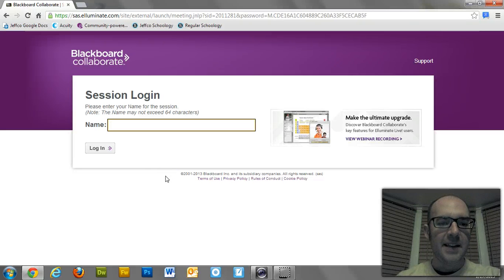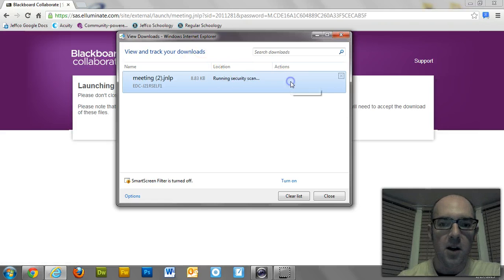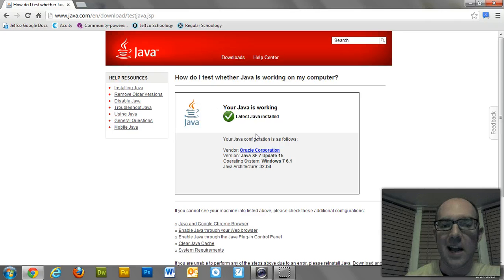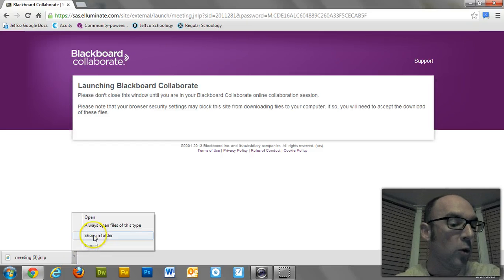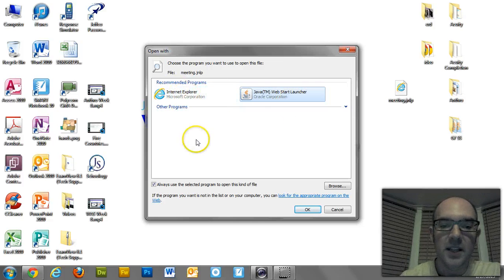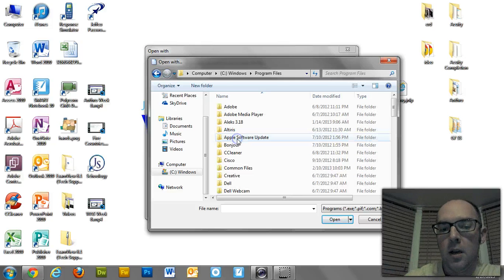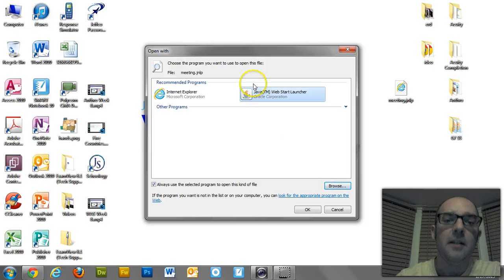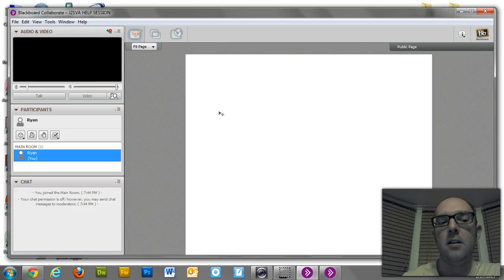Javaws.exe - Blackboard Collaborate's Best Friend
Having troubles getting Collaborate to open?  This could be the problem.